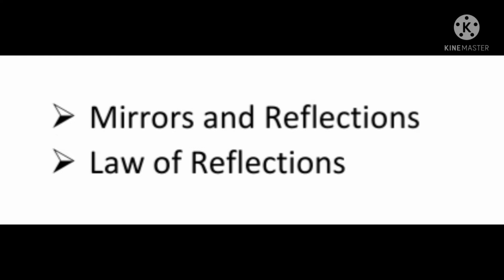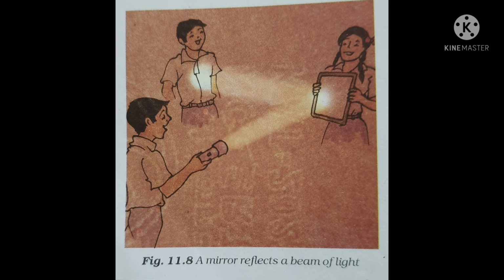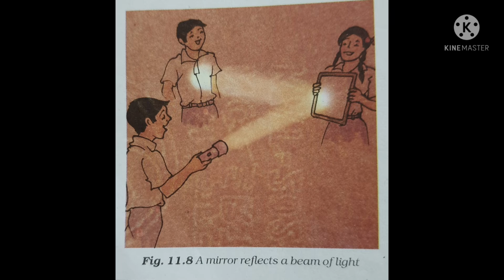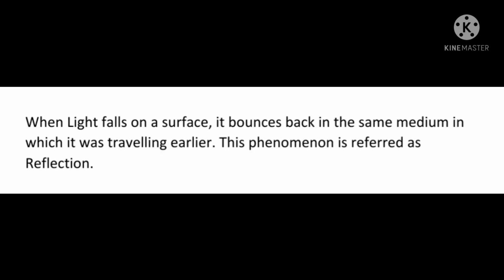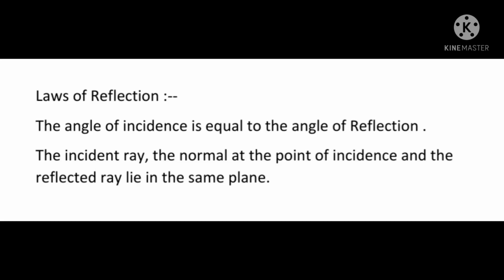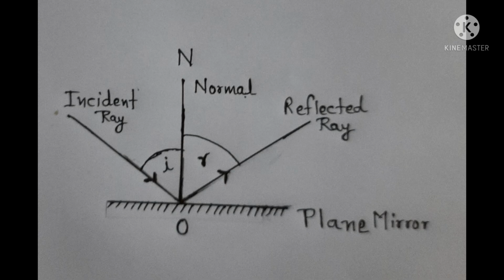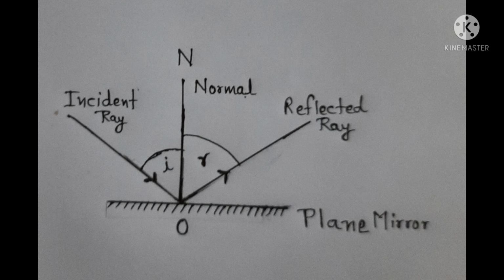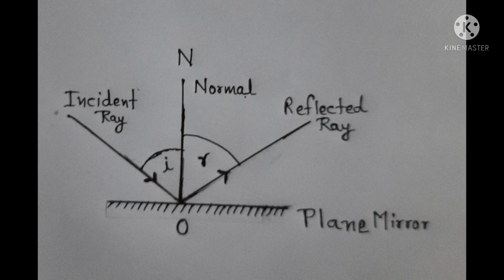Class 6 Physics : Light, Shadow and Reflection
》Mirrors and Reflections
》Law of Reflections